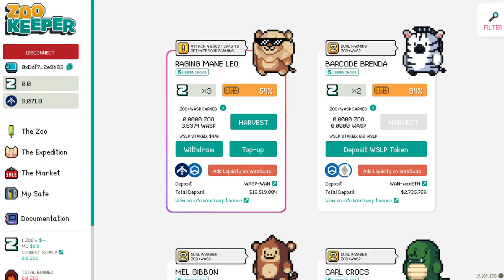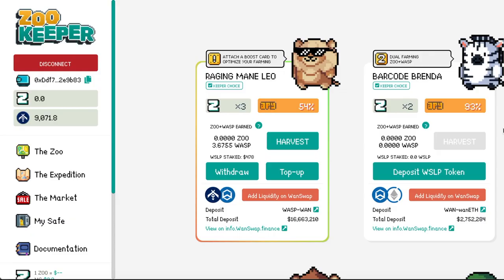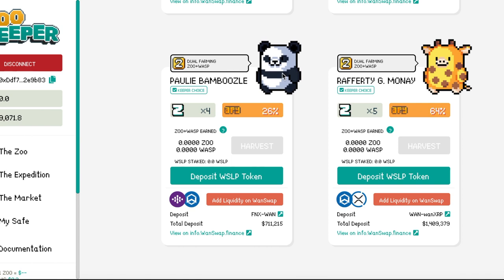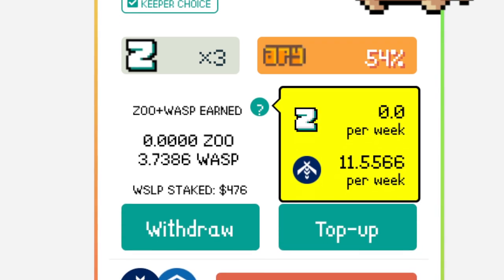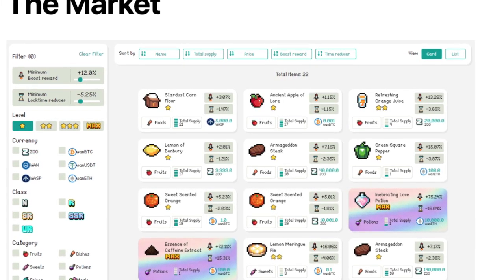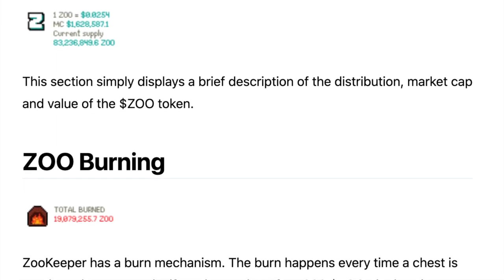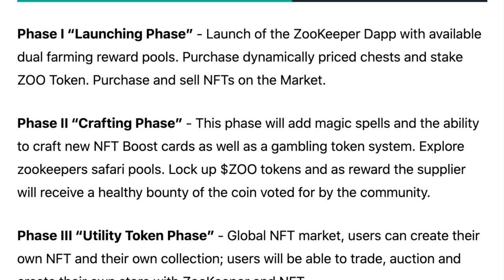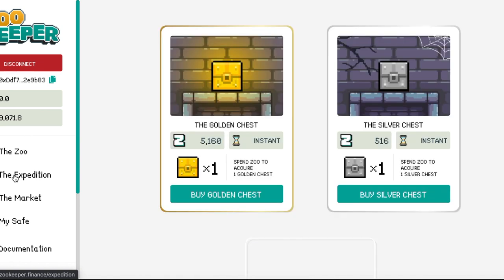ZooKeeper - Gamifying NFTs & DeFi Farming 👾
What's up guys, it's been a hot min since my last video. I was sick with Covid BUT im back stronger 💪 so I want to show you guys a FUN gaming platform that combines both DeFi Farming and NFTs for users to earn interest and rewards!

If you guys like NFTs, DeFi Farming and animals, you will def enjoy this video! ITS LITTT🔥

Shoutout to Wandalorians, Wasp & Zoo Community Members!

🍔What do you guys think about ZooKeeper? LMK in the comments! Here's the link!

0:00 Intro
0:40 What is ZooKeeper?
1:29 How does ZooKeeper work?
2:36 How to start earning both Wasp + Zoo Tokens (Walkthrough)
3:07 Whats the point of earning Zoo Tokens?
3:44 Zoo Tokenomics (Price, Marketcap)
4:26 2021 Roadmap
4:56 Opinion + Outro